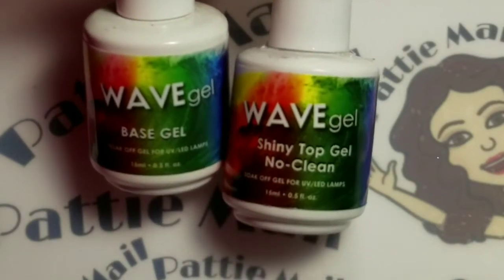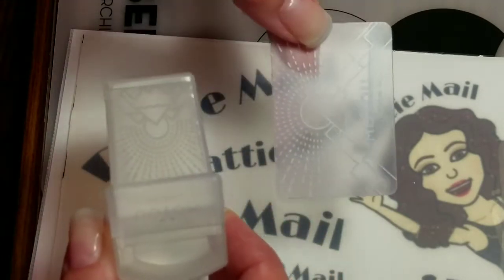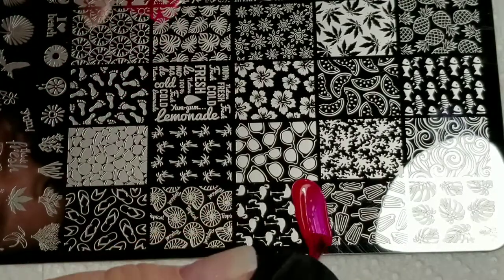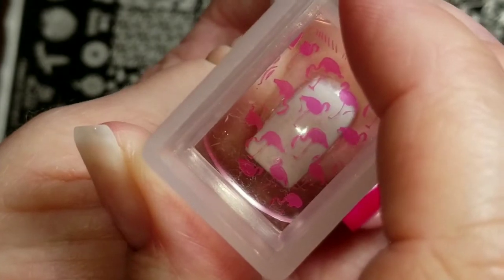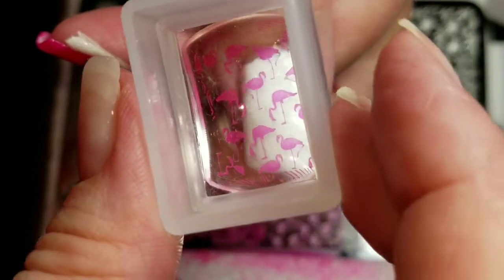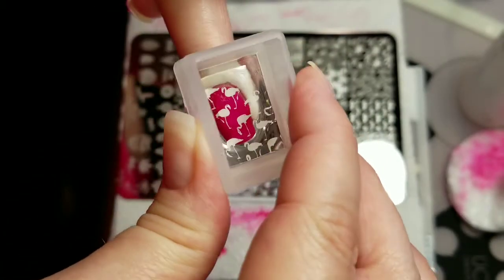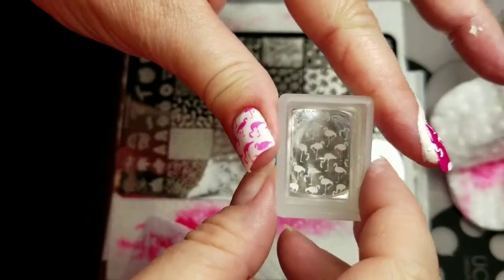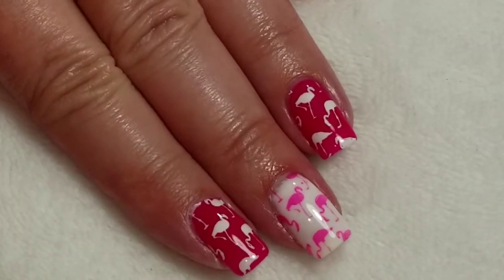Birds of a Feather Collab (The Legal Version LOL)